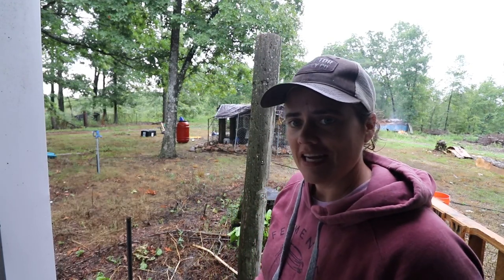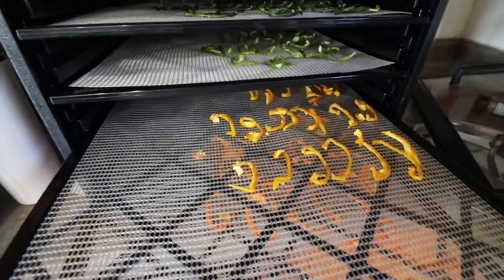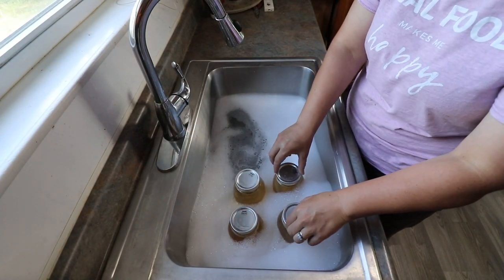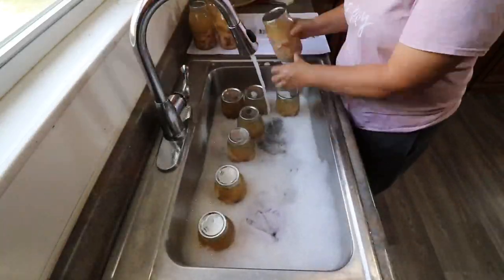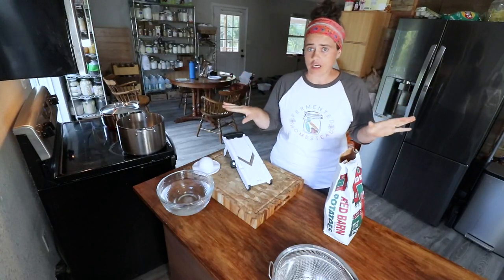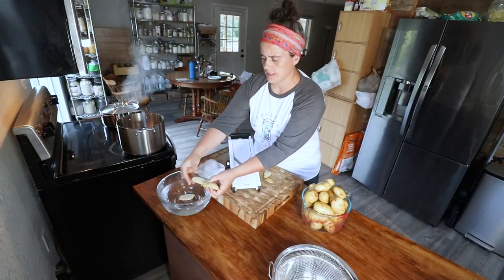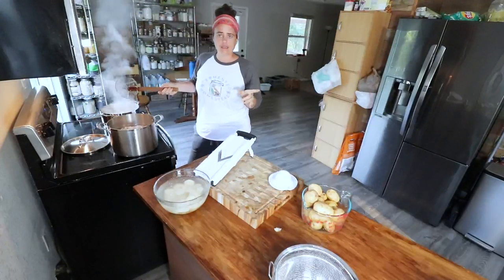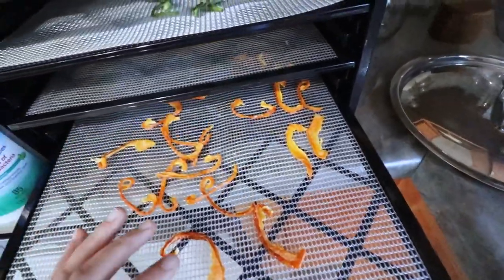Dehydrating Peppers and Potatoes | Every Bit Counts Challenge Day 3 & 4 | Vlog | Fermented Homestead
For day 3 and 4 of the everybitcountschallenge I'm bringing you along while I dehydrate peppers and onions!

If you want to check out 2 other videos that go into more detail what I'm doing today check out these!

I love this spider kitchen tool!
This is the dehydrator I used in this video: Excalibur Dehydrator
My cutting board:

If you would like to reach us you can:
- or -
Send snail mail to: